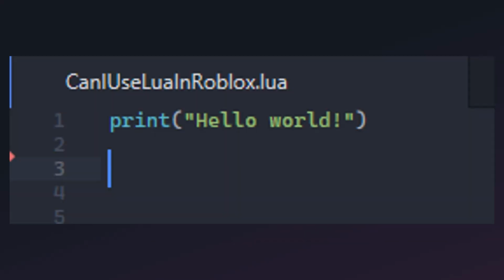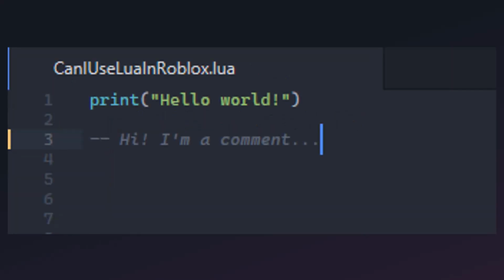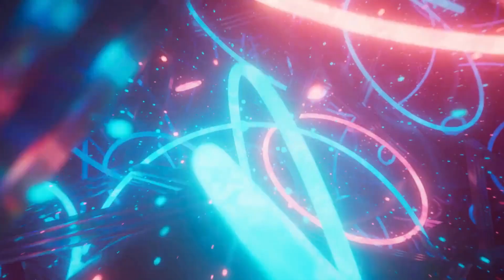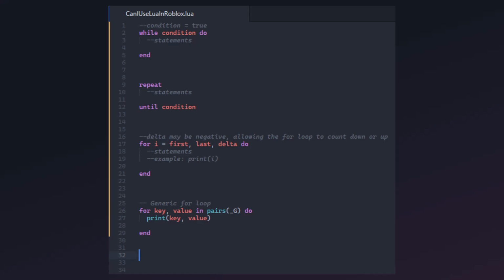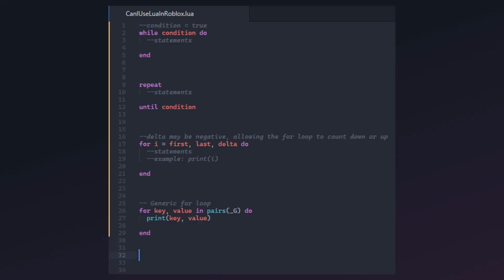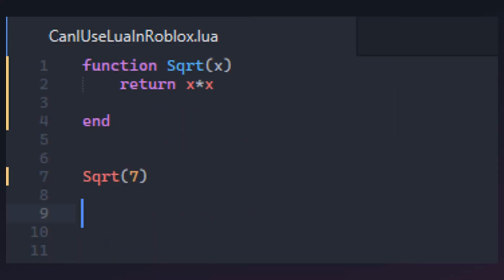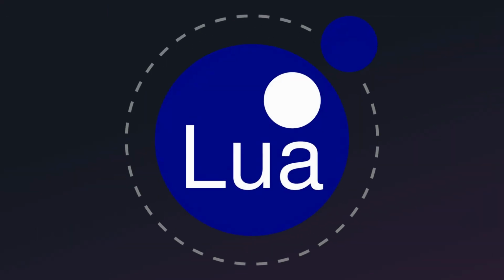Learn Lua in 100 Seconds.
Hi there,
Lua is a light weight yet fast, high level programming language designed for embedded use in applications. Lua was created in 1993 by Roberto Ierusalimschy, Luiz Henrique de Figueiredo and Waldemar Celes at the Pontifical Catholic University of Rio de Janeiro, in Brazil. It is easier to learn than python however it is counted as one of the most "underrated" programming languages.

🕖 CHAPTERS
0:00 Lua in a Nutshell
0:50 Getting Started with Lua
1:17 Outro

🎶 TRACKLIST (IN THE ORDER THEY APPEAR IN THE VIDEO)
The Fearless Flyers - Assassin

🔖 TOPICS COVERED
- What is Lua programming language used for?
- How to learn Lua programming language?
- Advantages of Lua programming language
- When was Lua programming language released?
- Who made the Lua programming language?
- Lua programming basics
- Introduction to Lua programming language
- What is Lua programming language?
- Why Lua programming language was developed?

🖥 MY EQUIPMENT
iBall Piano 430 USB Hub
Logitech MK215 Wireless Keyboard and Mouse Combo
Zebronics 21.5 inch (54.6cm) LED Monitor

🎥 CHECK OUT OTHER VIDEOS YOU MAY LIKE